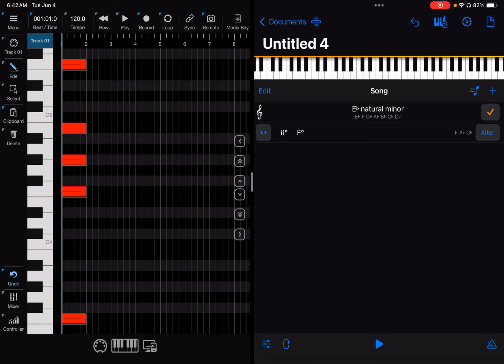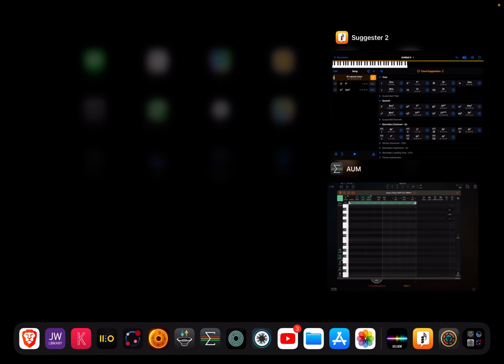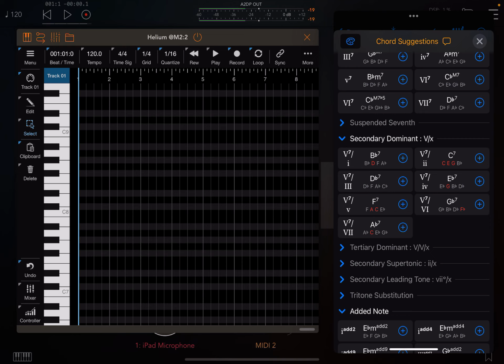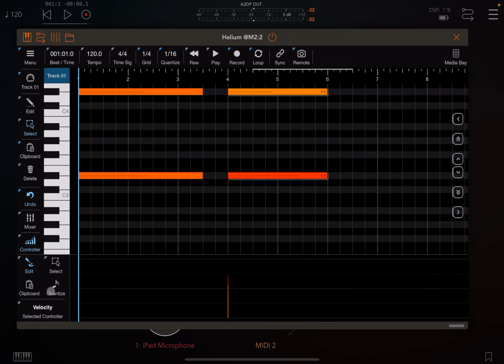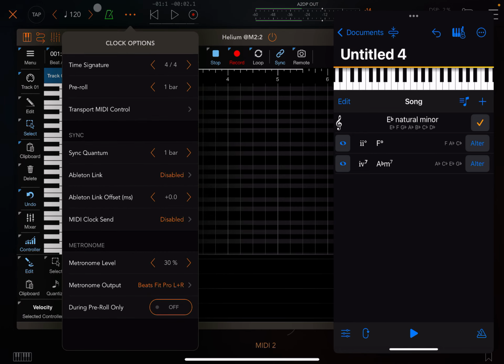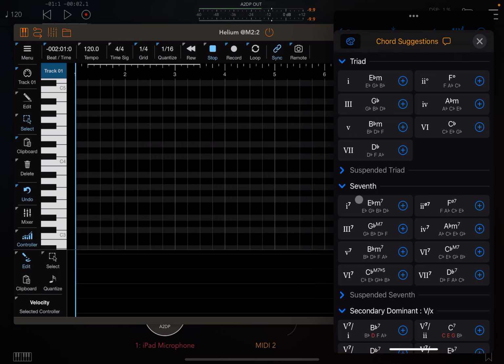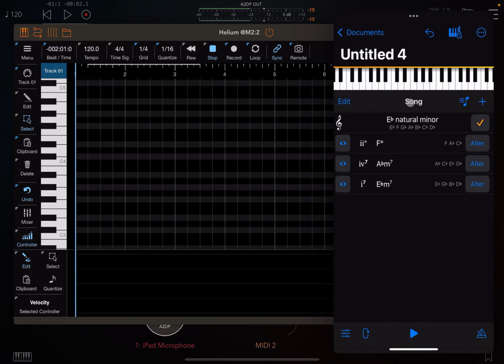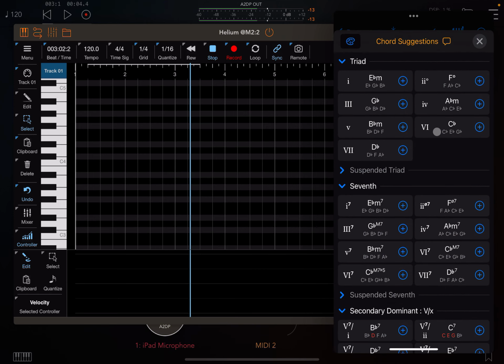UPDATE to Previous video on Helium and Suggester drag n drop chords